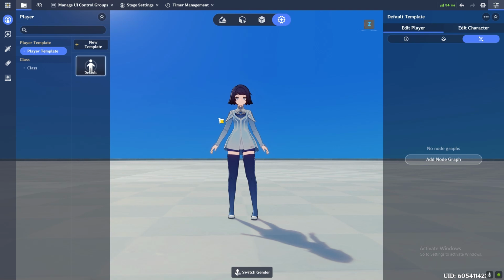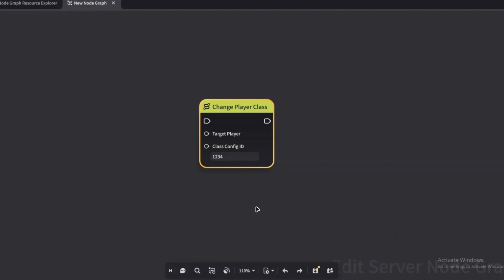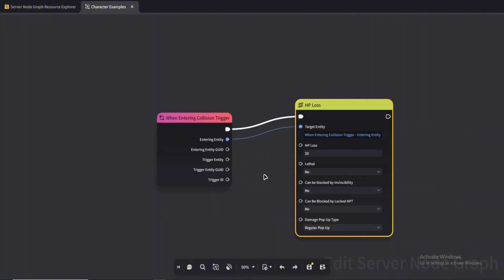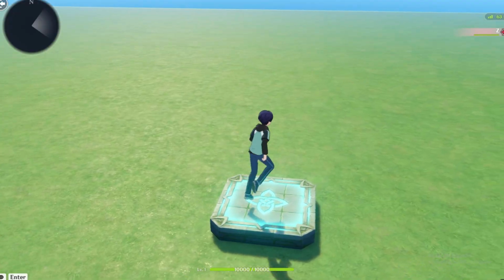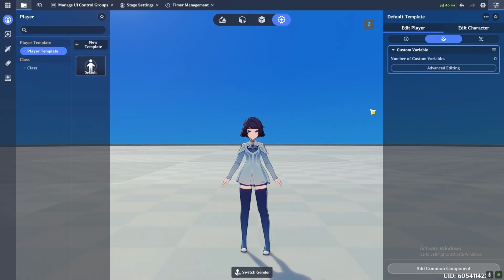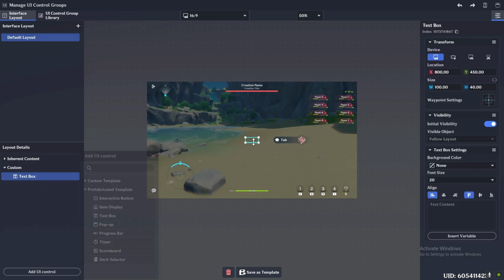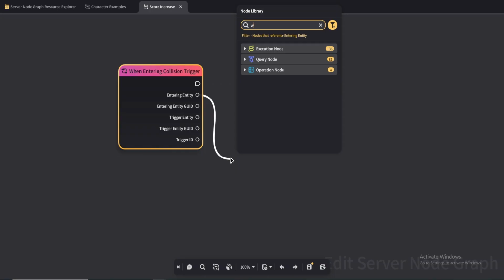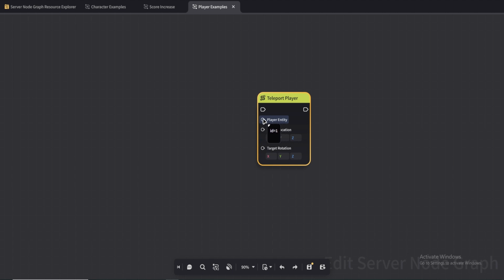The difference between Character & Player - Miliastra Wonderland Tutorial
There's a lot of confusion with "Character" and "Player" so here's a basic guide on the difference between the two. (Genshin Tutorial)

00:00 Character Info
00:14 Player Info
00:29 When to use Character - Example 1
00:49 When to use Character - Example 2
01:06 When to use Character - Example 3
01:24 When to use Player - Example 1
02:29 When to use Player - Example 2